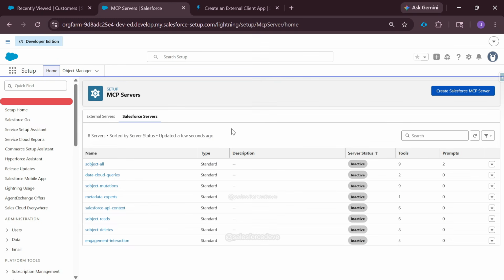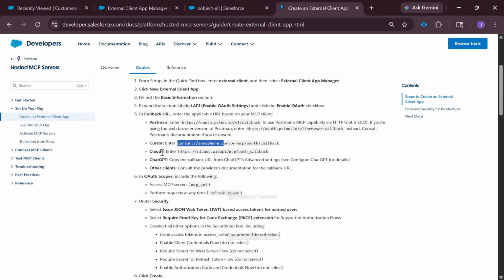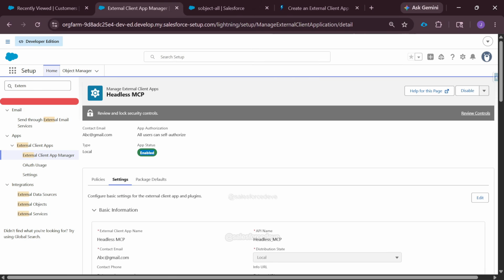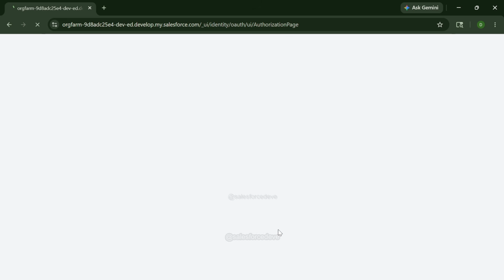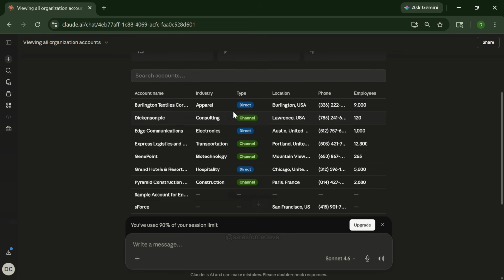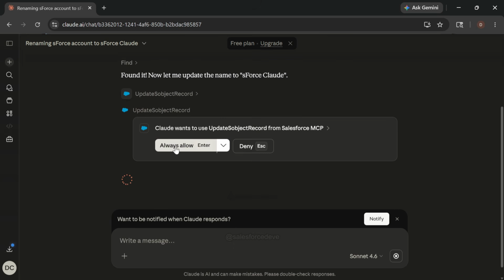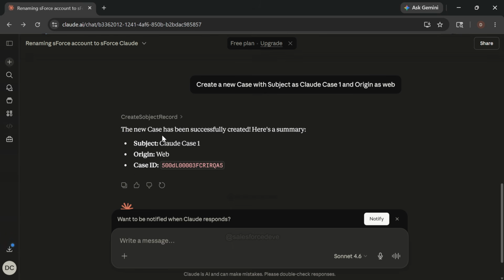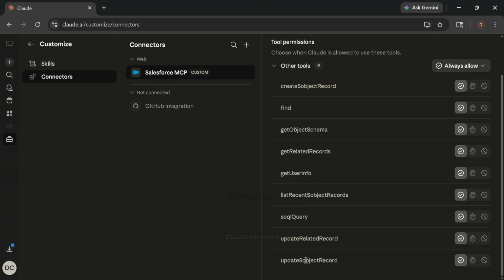Salesforce Headless 360: Connect Claude to Salesforce | Complete Headless 360 Tutorial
Salesforce Headless 360 opens up a completely new way of working with Salesforce.

Instead of logging into Salesforce to create, update, or query records, you can now connect AI assistants like Claude directly to your Salesforce org using Salesforce-hosted MCP Servers.

In this complete tutorial, you'll learn how to configure Headless 360, authenticate Claude using an External Client App, connect Salesforce MCP Servers, and perform real CRUD operations using natural language.

By the end of this lecture, Claude will be able to communicate directly with your Salesforce org while respecting user permissions, field-level security, and sharing rules.

In this lecture, you'll learn:
What is Salesforce Headless 360?
Why Headless AI matters
Salesforce-hosted MCP Servers
Configure External Client Apps
OAuth Authentication
Callback URLs
Configure Claude MCP Connectors
Connect Claude to Salesforce
MCP Authentication Flow
SObject All MCP Server
Configure MCP Tools
Query Salesforce Records
Update Records from Claude
Create Records from Claude
Understanding User Context
CRUD Operations using MCP
Security and Permissions
FLS and Record-Level Security
MCP Best Practices
Real-world Headless AI Use Cases

You'll also learn how Claude intelligently selects the appropriate MCP tool to execute your request, making it possible to work with Salesforce without manually navigating through the Salesforce UI.

This architecture forms the foundation of modern AI-powered Salesforce applications and demonstrates why Headless 360 is becoming one of the most exciting capabilities on the Salesforce platform.

Whether you're a Salesforce Developer, Consultant, Architect, or AI Engineer, this lecture will help you understand how to integrate Claude with Salesforce using Salesforce-hosted MCP Servers.